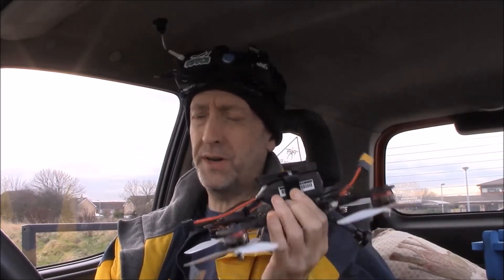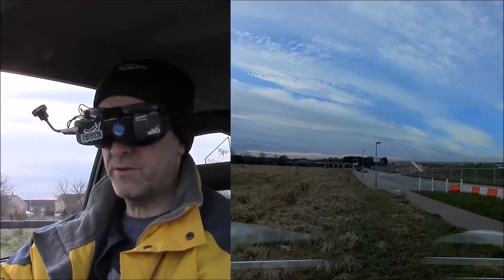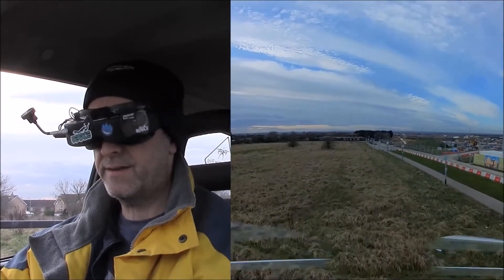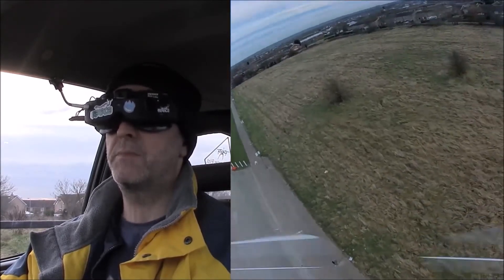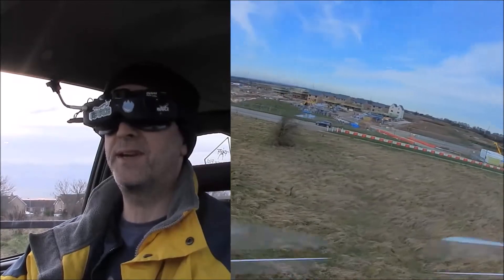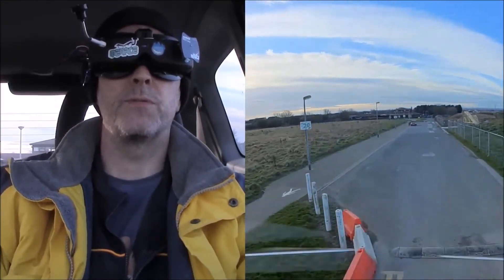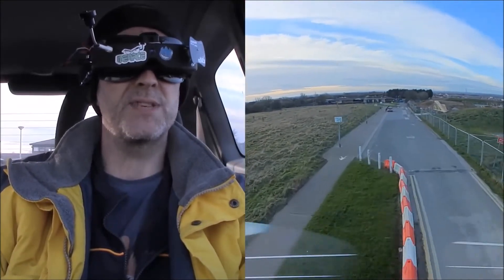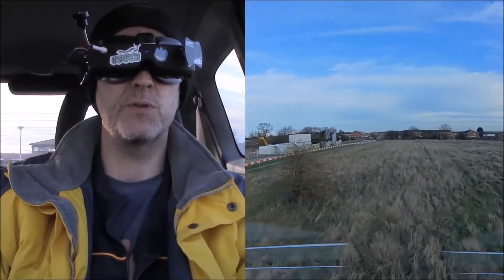IN CAR FPV WILL IT WORK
Something different today, a test I have been thinking of doing for a while now. Seeing how well you can fly fpv from inside a car, with sock gear.